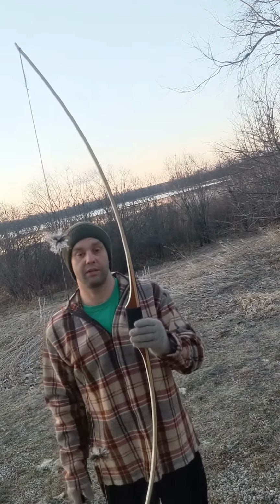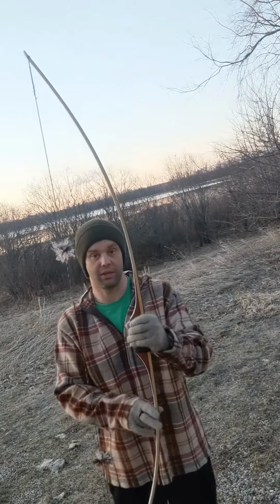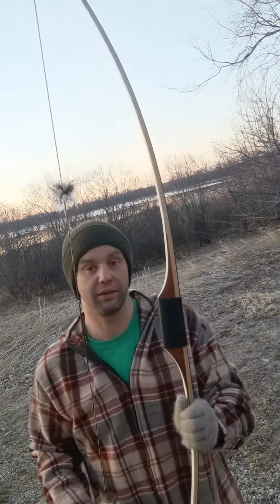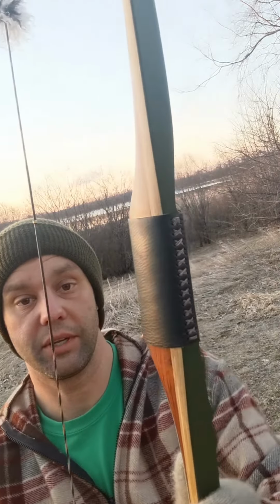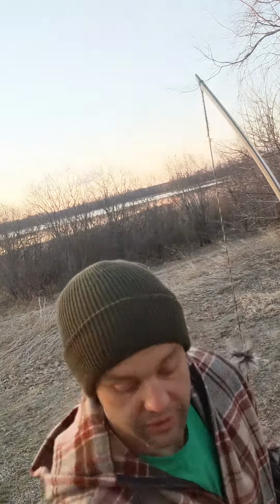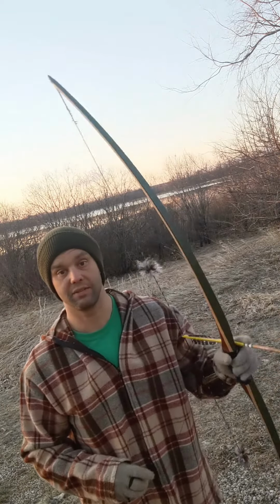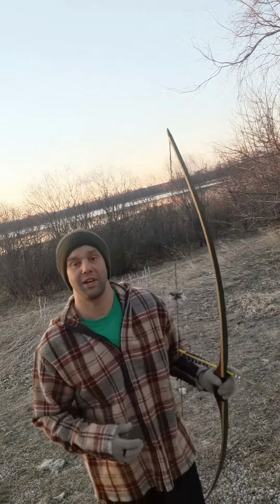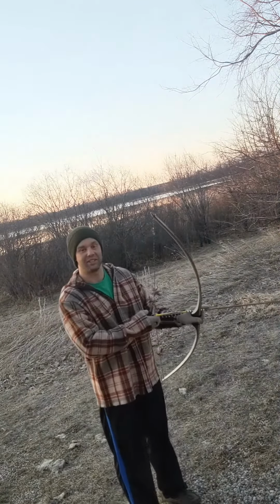April 21, 2020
St Patrick Lake Longbows American Styk longbow